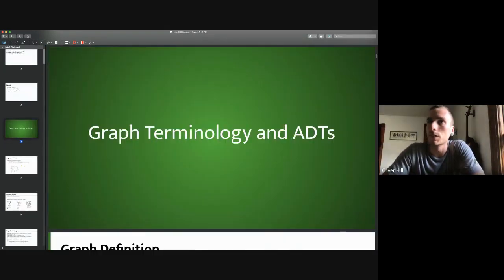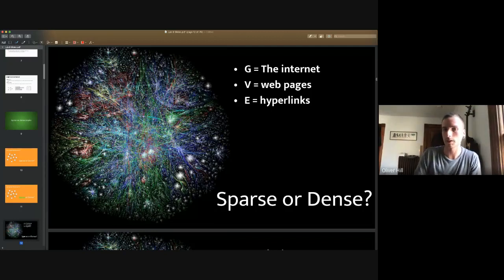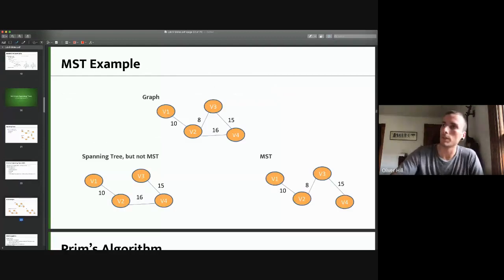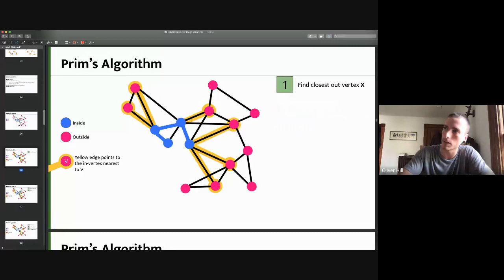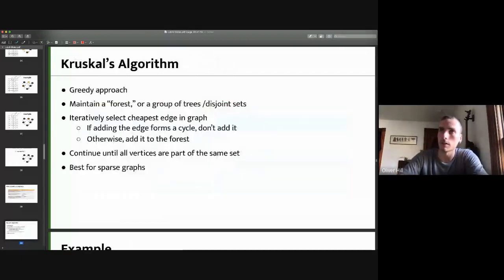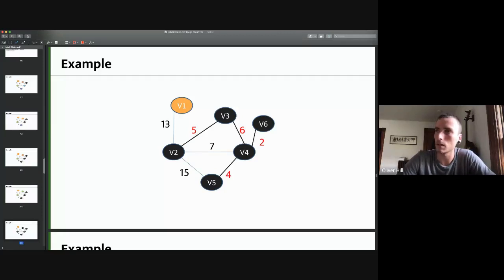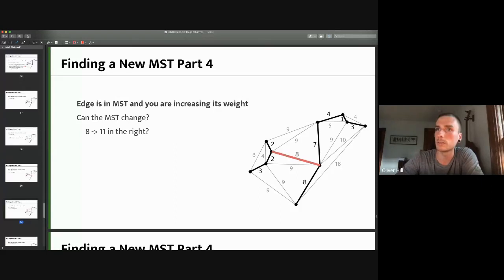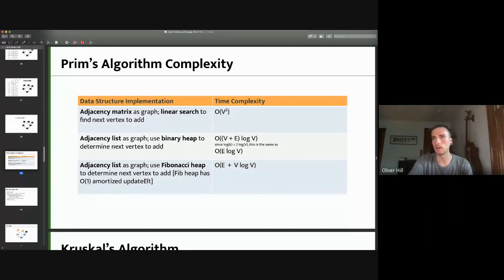Lab 9 - Spring 2020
EECS 281 GSI Oliver Hill discusses the pros and cons of moving the live streams to twitch. And also graphs.